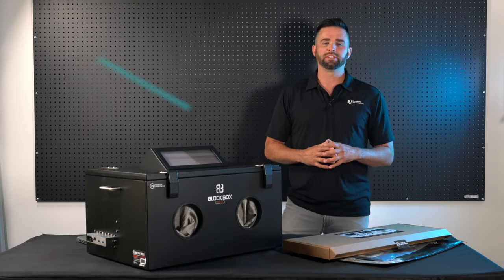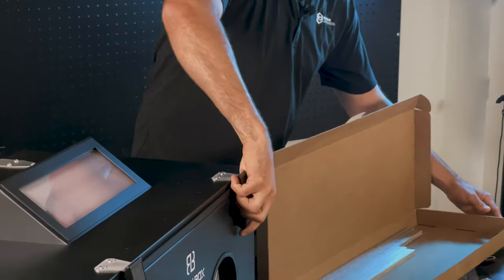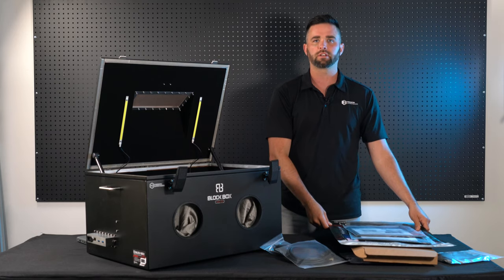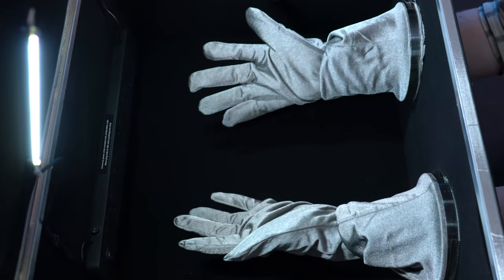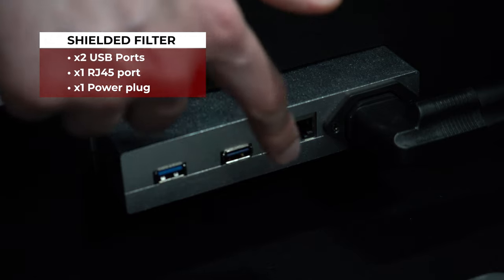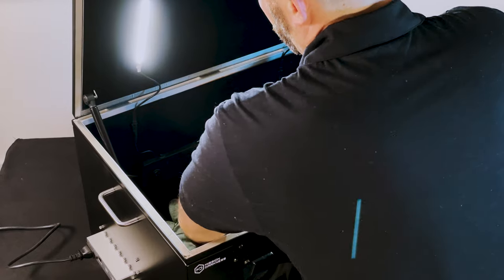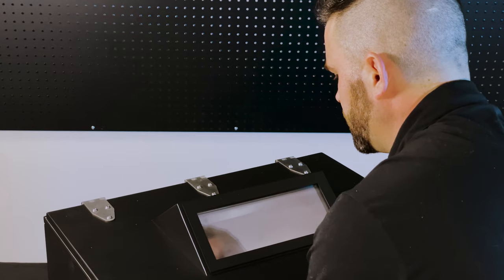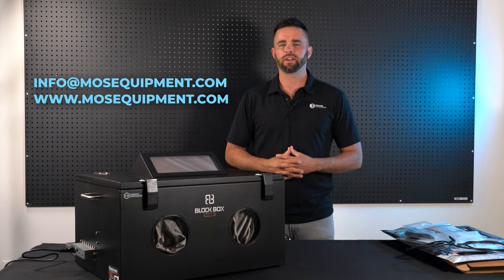The Mission Darkness™ Blockbox Lab XL Demo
The Mission Darkness™ BlockBox Lab XL offers the ultimate radio frequency (RF) shielding and hands-on accessibility for electronic device forensics investigations. The heavy-duty forensic analysis enclosure is designed specifically for investigating devices such as cell phones, tablets, laptops, and similar size electronics while remaining shielded from RF signals. The extra large interior dimensions make it easy for operators to comfortably analyze devices, as well as transfer devices in and out of faraday bags inside of the shielded chamber.

It is constructed with a durable aluminum frame with RF absorbent foam lining the inside walls, conductive gloves for both hands to operate and interrogate devices inside (including touch screens), a slanted transparent viewing window, two LED arrays, power strip with four universal power ports and four USB ports, and a dual-sided shielded filter with RJ45 ethernet and two USB ports for extracting data at high speeds. The RJ45 port lets an operator connect devices inside the faraday chamber to a local network internally, as well as connect to a charging source, computer, or data extraction tool externally. The combined features allows forensic investigators to thoroughly analyze data on devices while preventing any signal from reaching or leaving the device. The ability to keep devices charged indefinitely prevents lockout mode and reduces the amount of time needed to break a passcode, enabling the maximum amount of data extraction and unlocking with tools like GrayKey, Cellebrite, XRY, BlackBag, Oxygen, etc.

The BlockBox Lab XL completely isolates devices inside and blocks WiFi (2.4 & 5GHz), Bluetooth, cell signals including 5G networks, GPS, RFID, and radio signals with more than 70dB average attenuation. Although designed for lab use, the light weight of the BlockBox Lab XL and strong side handles allow it to be transported to different locations. The comprehensive accessory kit includes a set of replacement gloves and foam seals (since these items can wear out over time due to frequent/improper use or storage), which can be easily installed on-site without having to send the entire unit out for repair. The kit also comes with a variety of Mission Darkness NeoLok Faraday Bags with a magnetic closure, making it safe to use with conductive gloves in forensics investigations.

Alternative uses for the BlockBox Lab XL relate to mobile device testing, since the product can be used to create an isolated and controlled environment. An additional RJ45 ethernet port can be installed if necessary (see details below).